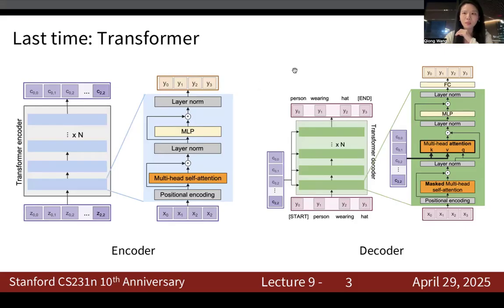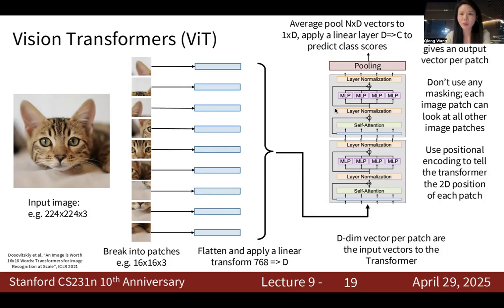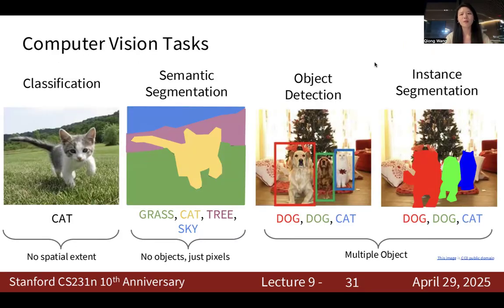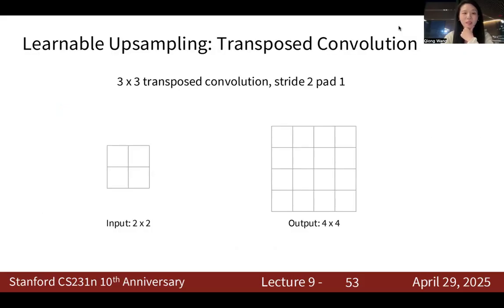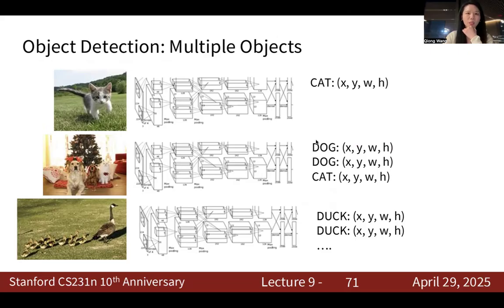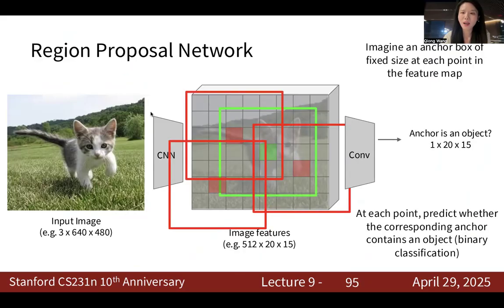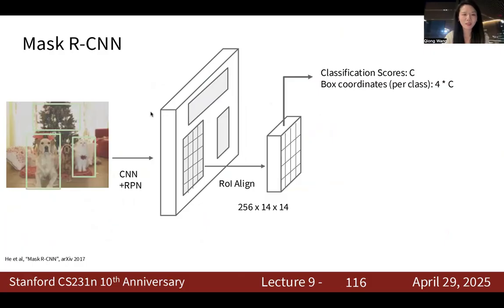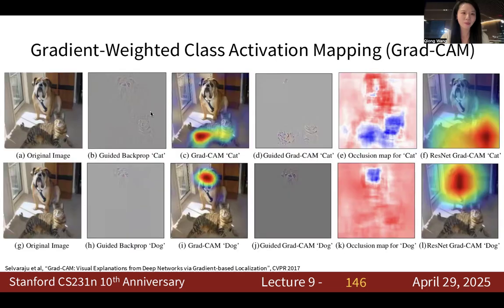Computer Vision Tasks | Detection, Segmentation, and Model Visualization | 计算机视觉任务与可解释性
This lecture provides a structured overview of core computer vision tasks and how we interpret and understand deep vision models.

We begin with fundamental vision problems, including object detection, semantic segmentation, and instance segmentation.
We then move beyond task performance and explore visualization and interpretability techniques that help us understand model behavior.

This lecture emphasizes conceptual understanding and structural intuition rather than implementation details.

Topics covered:
1. Object Detection: localization and classification
2. Semantic vs. Instance Segmentation
3. Model layer visualization
4. Saliency maps
5. CAM and Grad-CAM

在本讲中，我们系统梳理计算机视觉中的核心任务，以及如何理解与解释深度视觉模型。

我们首先介绍目标检测、语义分割与实例分割等基本任务，随后进一步探讨模型可视化与可解释性方法，包括模型层可视化、Saliency Map 以及 CAM / Grad-CAM。

本讲重点在于结构理解与思想建立，而非代码实现。

本讲内容包括：
1. 目标检测：定位与分类
2. 语义分割与实例分割的区别
3. 模型层可视化
4. 显著性图（Saliency Map）
5. CAM 与 Grad-CAM